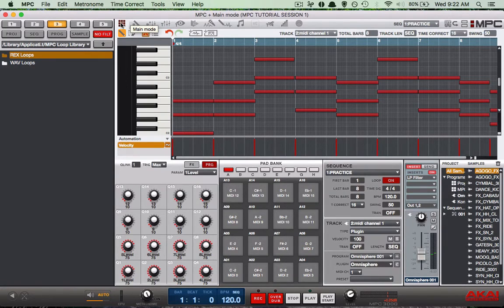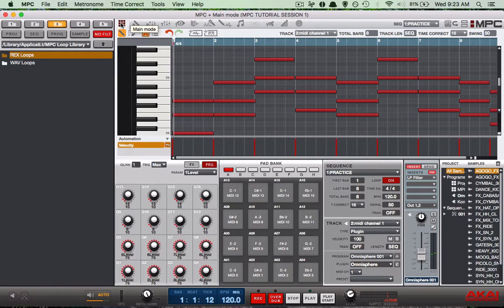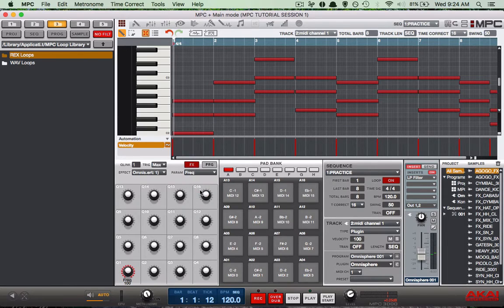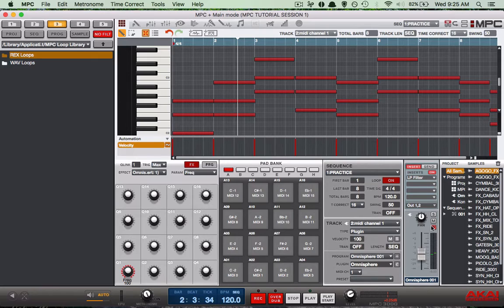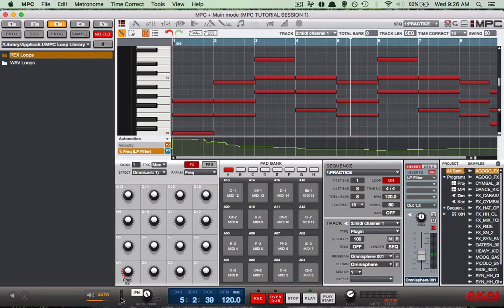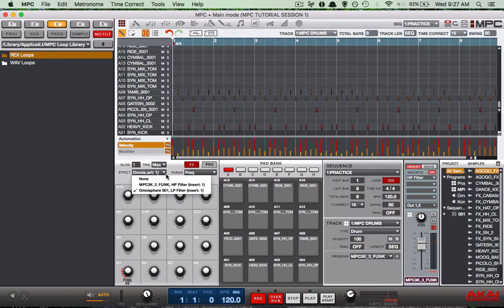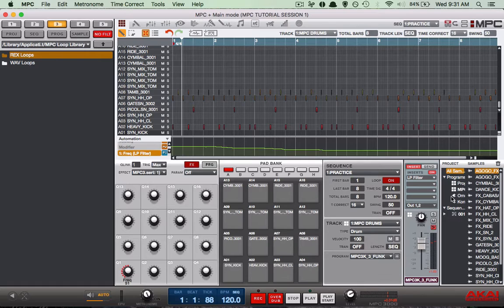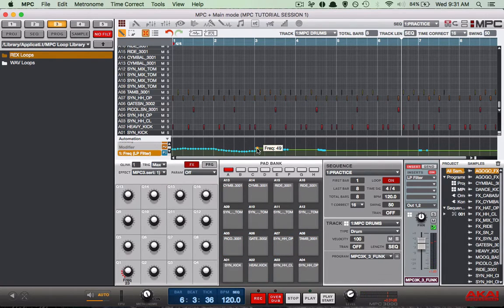AKAI MPC STUDIO | AUTOMATION TUTORIAL: HOW TO AUTOMATE EFFECTS & VST PLUGINS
An MPC Studio, MPC Ren & MPC Touch Tutorial showcasing EASY STEPS on how to use Automation on Filters to create a “Drake” style on your song. Drake’s early production extensively used Hi-pass & Low-pass filters.